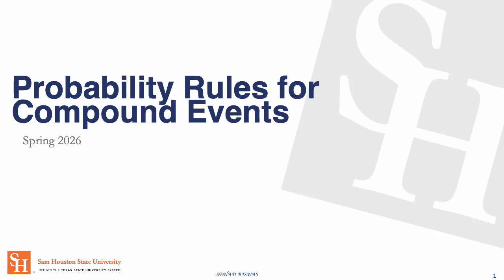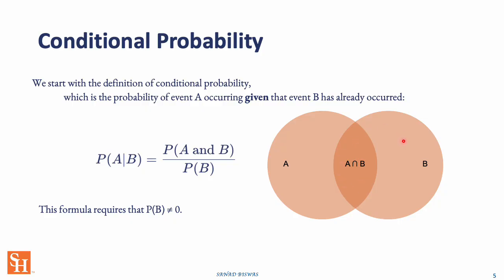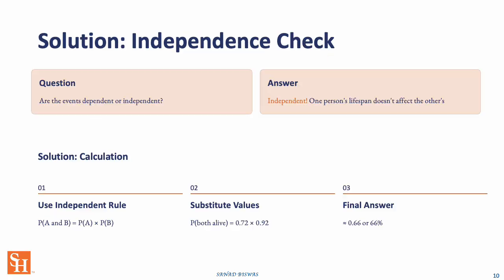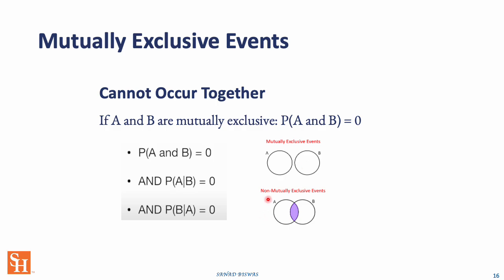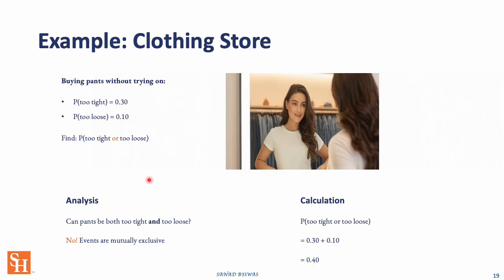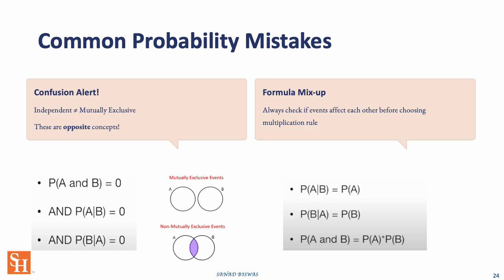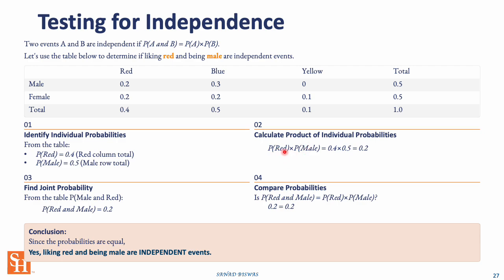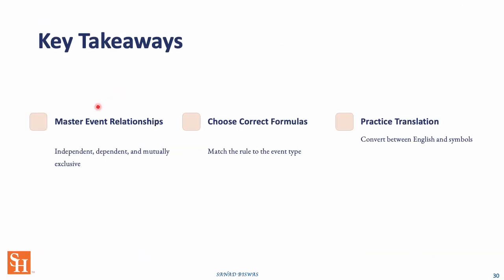Probability Part 2